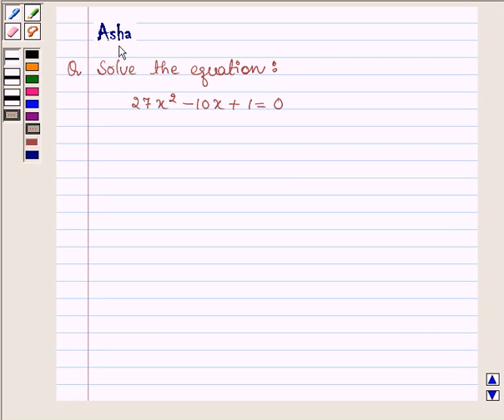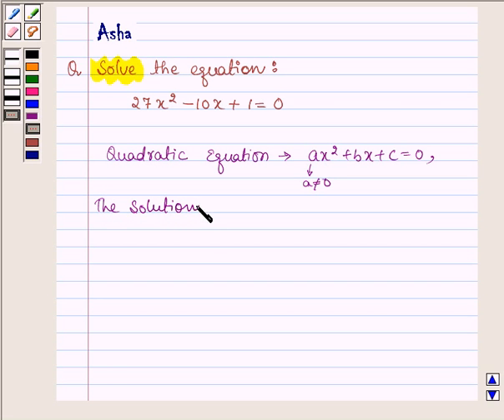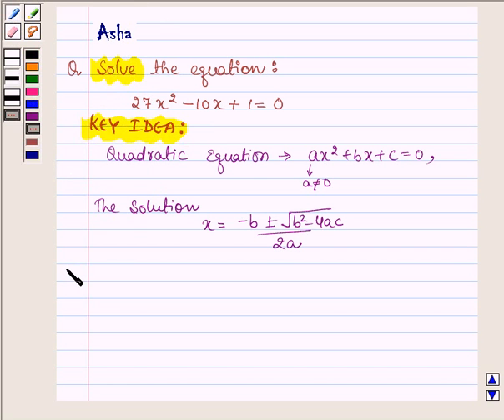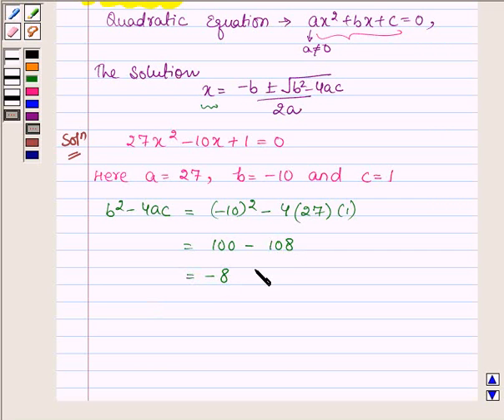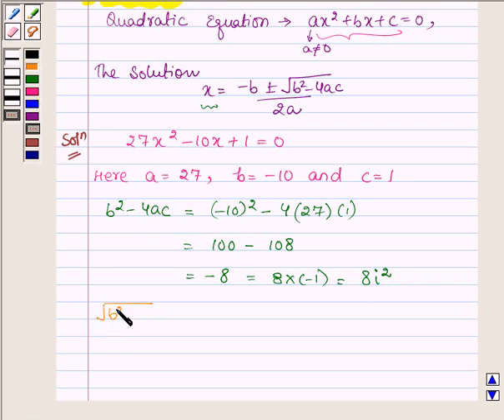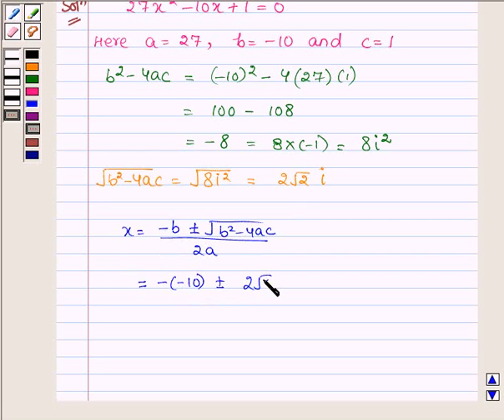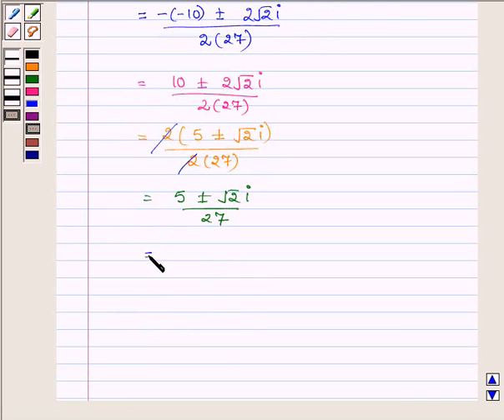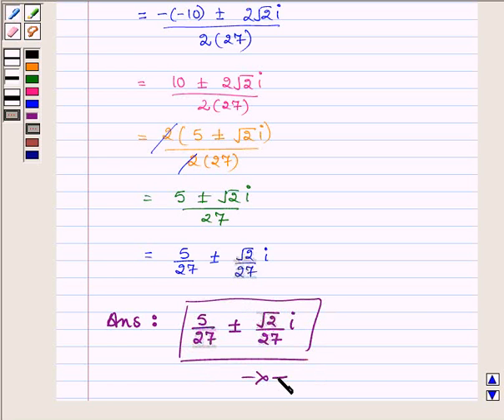Maths XI NCERT 5 Misc 8